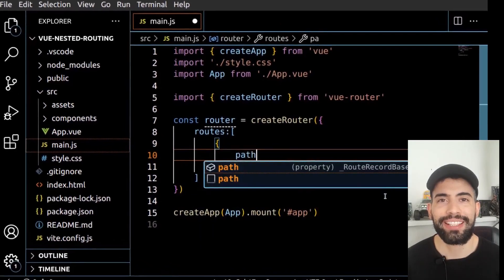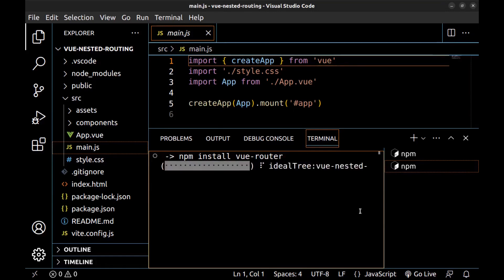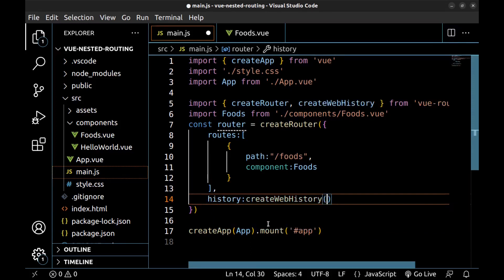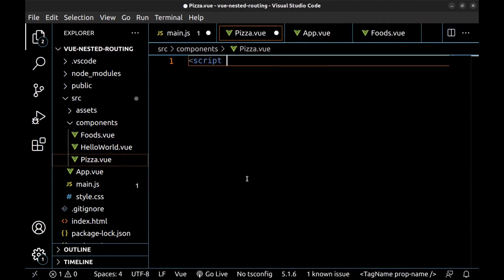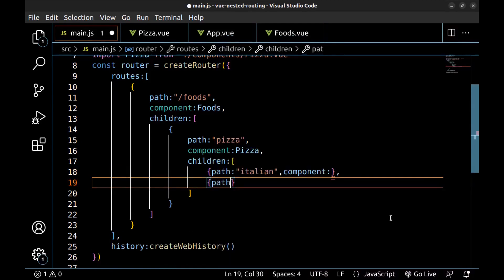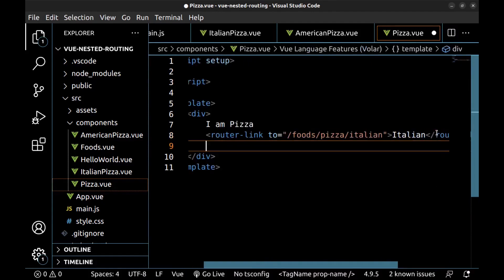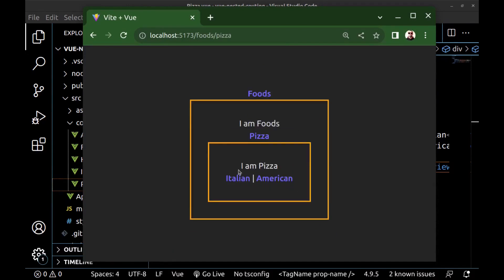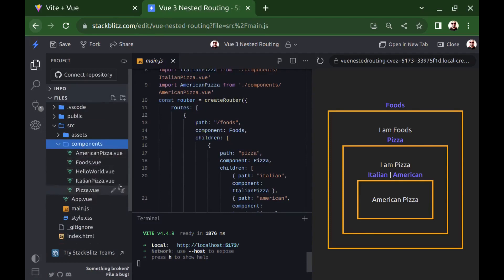Vue nested routes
How to create nested routes in vue js

00:01:30 create a simple route
00:05:06 create a nested route under the simple route
00:07:12 create a nested route under the nested route
00:11:58 relative URLs issue